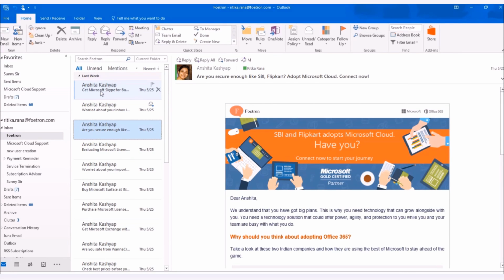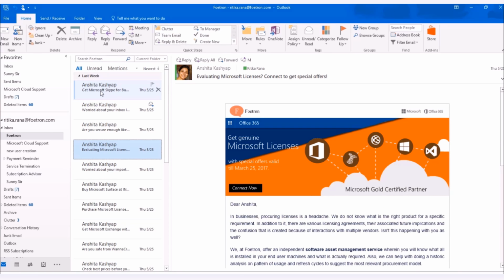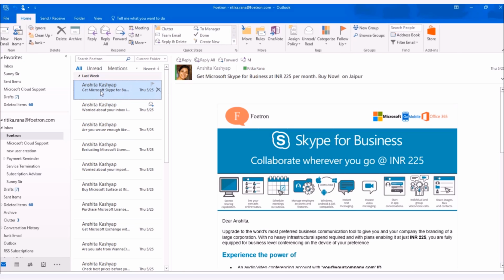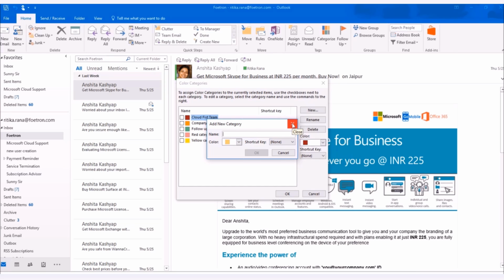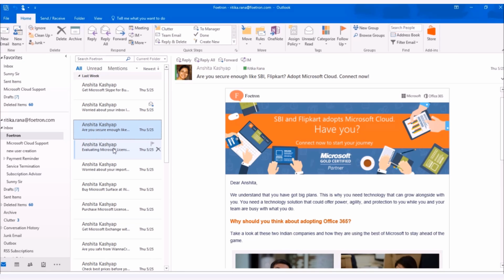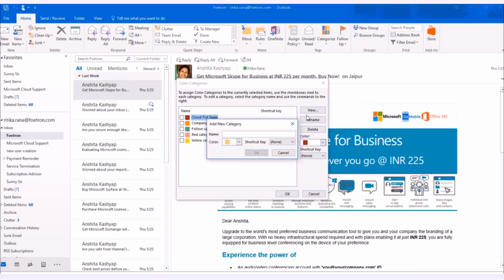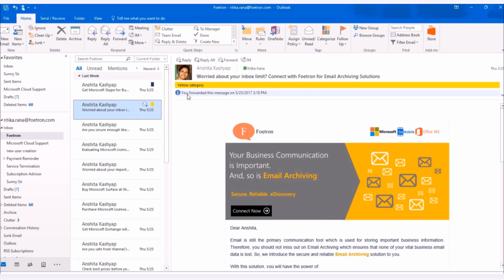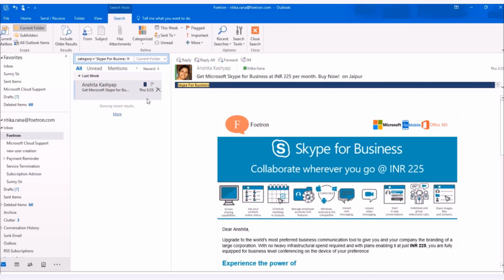How to set color category to your mails in Outlook 2016?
Outlook in Microsoft Office 365 allows you to set color category your mails. You can organise your mails by placing them in specific color category for future reference. Mails can be your most viewed, important mail or mail from your colleague or customer. Watch this video and learn how you can set color category to your mail.

At Foetron, we are focused on helping the SMBs to achieve more with Technology. Our mission is to be a Cloud & Mobile Center for Excellence.

Your organisation can also opt for our Learning and Adoption series.